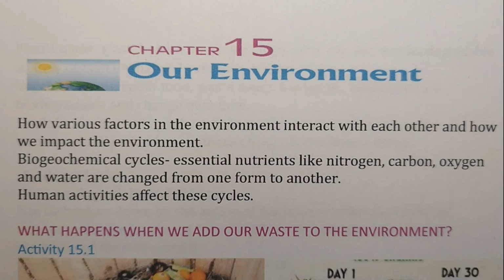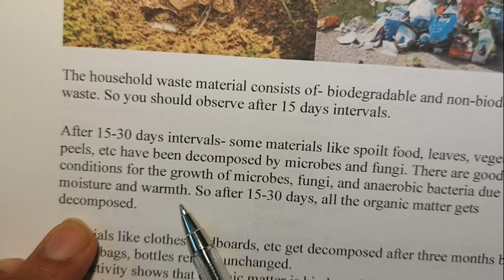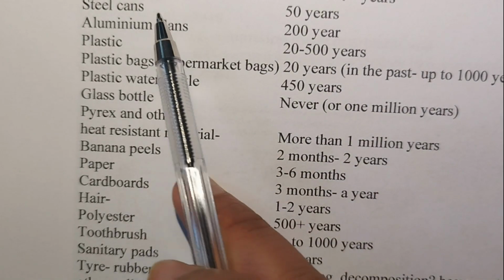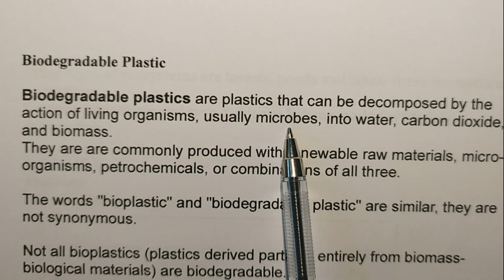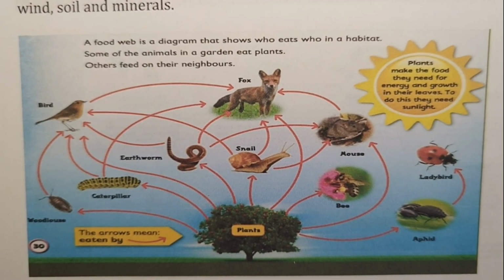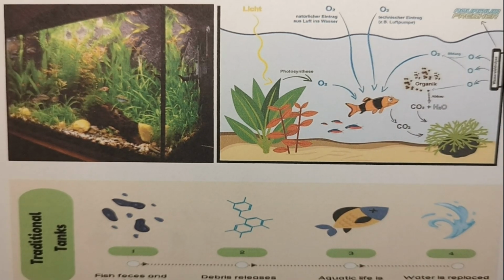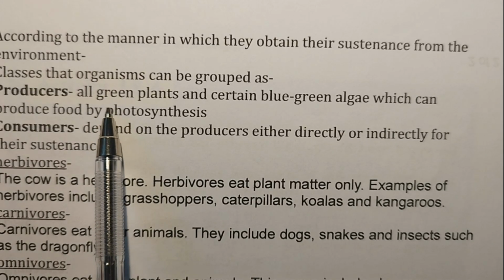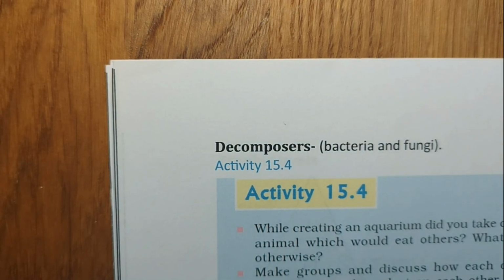Environment- Part 1, 10th CBSE: Biology by Dr Sangram Patil